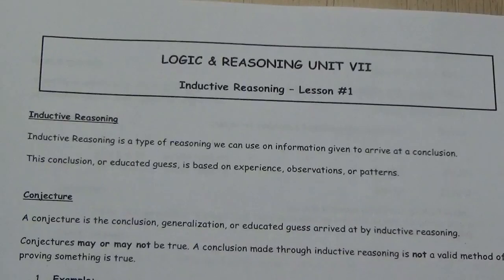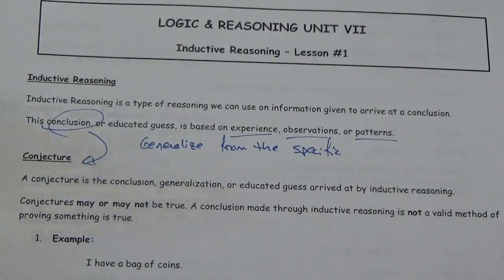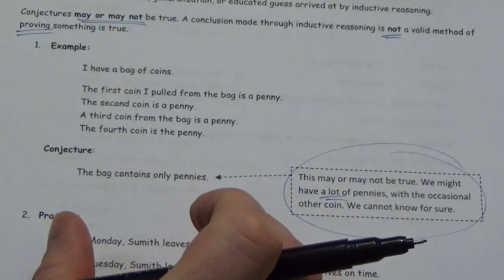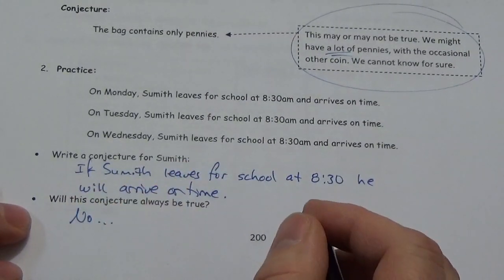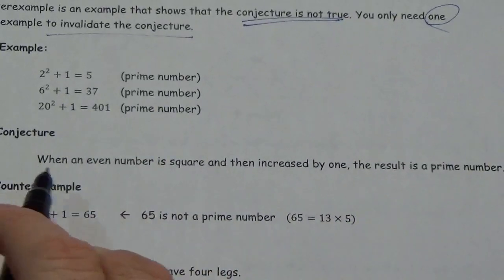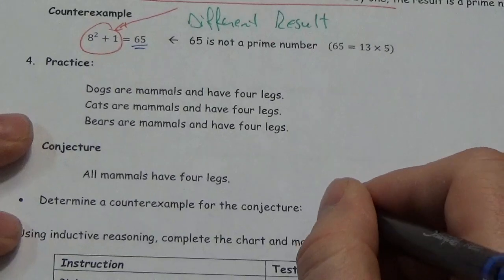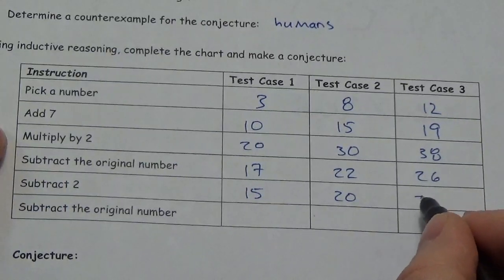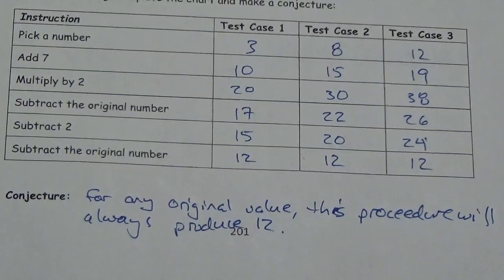Math 20 2 Inductive Reasoning Lesson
This video is an introduction to inductive reasoning.